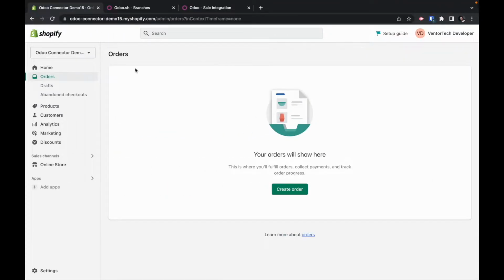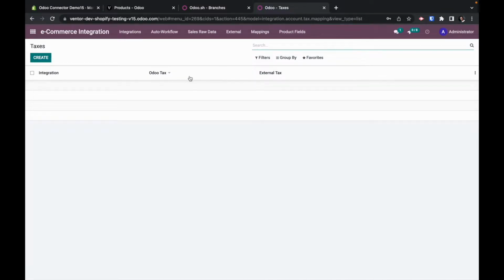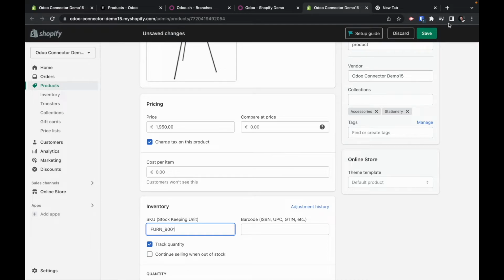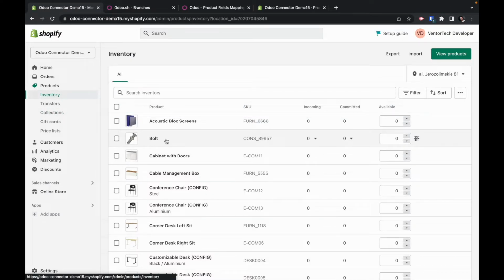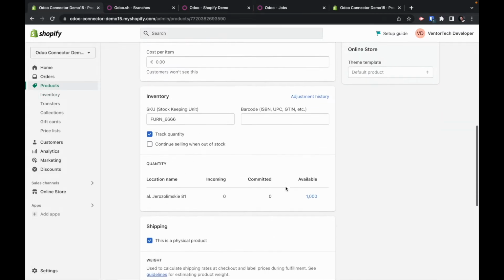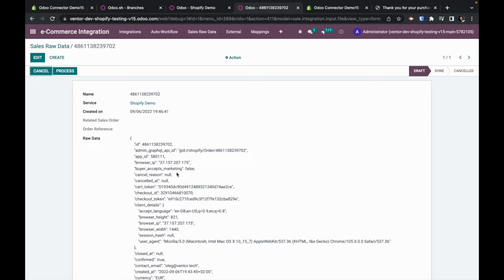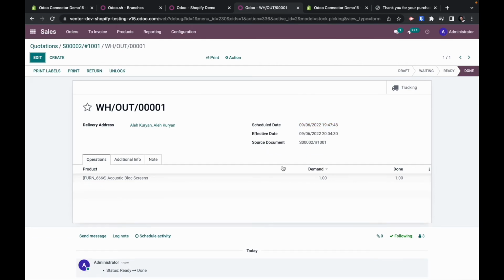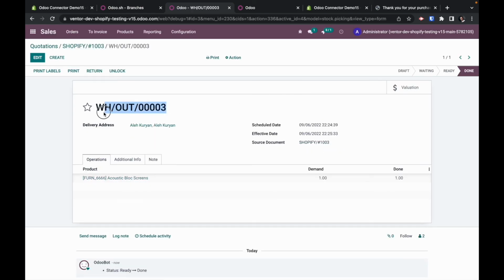How to configure Odoo Shopify Connector PRO (after installation)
Timecode:

0:04 Initial Shopify Connector configuration
04:28 Mapping overview
08:21 Initial products import + auto-mapping
13:04 Review mappings configuration + update existing product
16:00 Export a new product from Odoo to Shopify
17:50 Export inventory quantity
19:28 Create order on the Shopify side and Review order download configuration on Odoo side
23:28 Impory order + analyze and fix issues
27:53 Export tracking number
29:34 Test webhooks